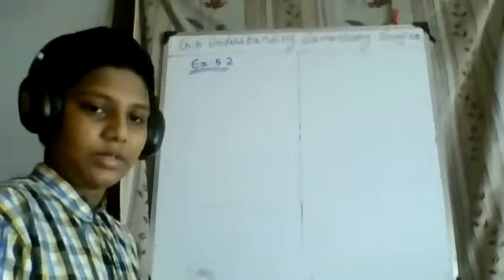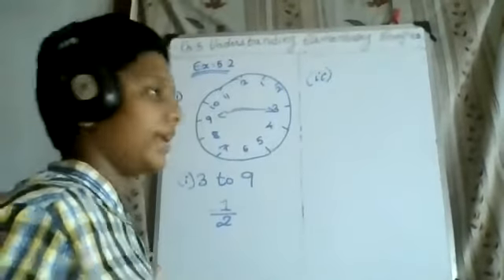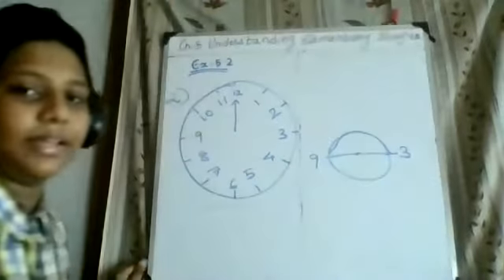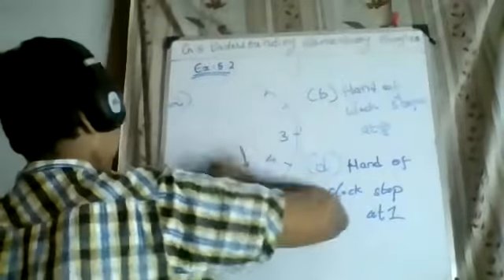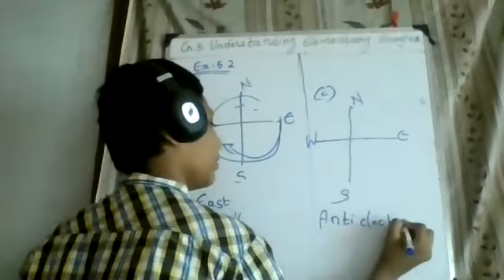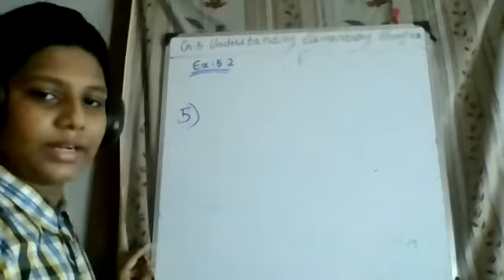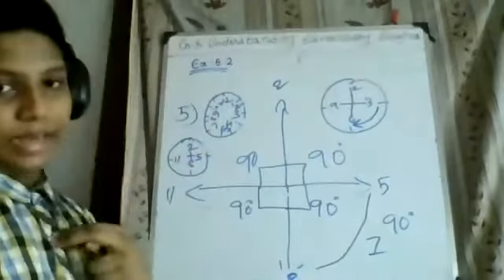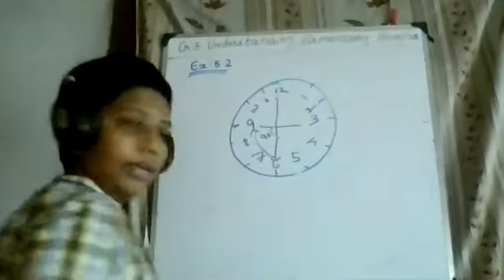Maths - Class 6 Ch 5 Understanding elementary shapes Part 3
# Class 6 -Maths -Ch-5-Understanding Elementary Shapes-Part -3
# Topic : Exersice : 5.2
# Bhuvan chebrolu